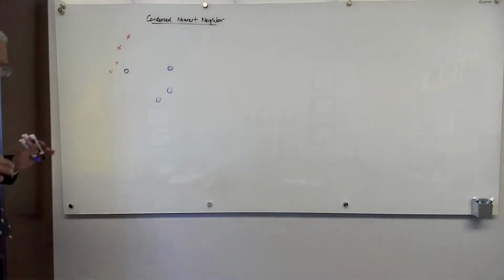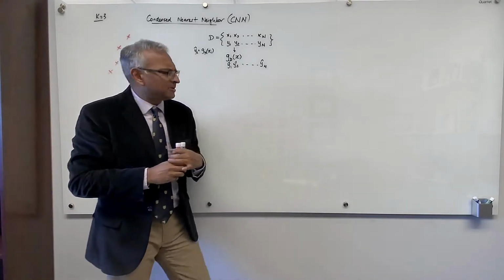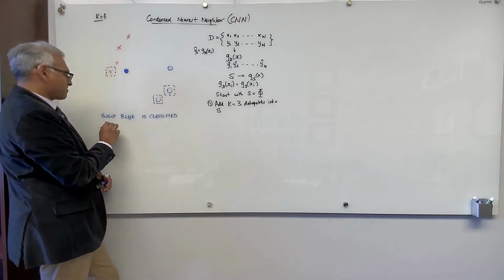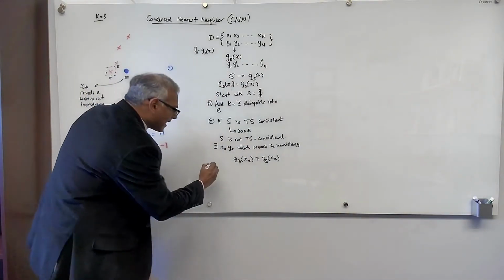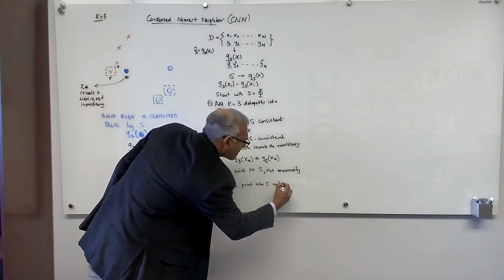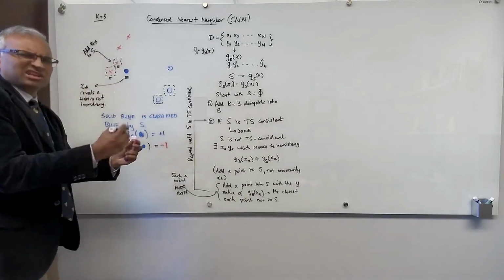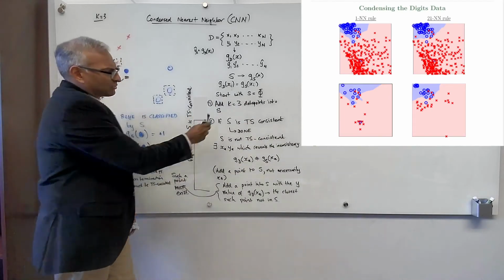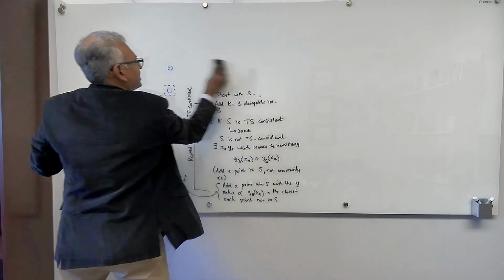17-c LFD: Condensed Nearest Neighbor (CNN).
Professor Malik Magdon-Ismail addresses the memory and runtime challenges of the nearest neighbor rule. We discuss condensed nearest neighbor (CNN) which reduces a data set to the important examples. This helps both memory and runtime. We then discuss branch and bound for more efficient nearest neighbor search. Branch and bound works when the data is stored as geometrical clusters, and we discuss the implied clustering metric and Lloyd's algorithm for clustering the data.

This is the seventeenth lecture in a "theory" course focusing on the foundations of learning, as well as some of the more advanced techniques like support vector machines and neural networks that are used in practice.